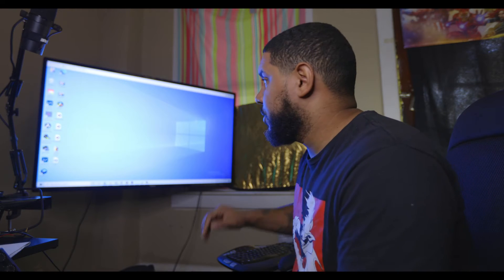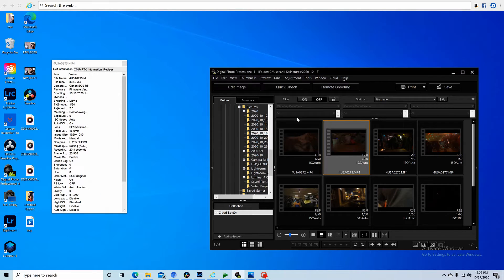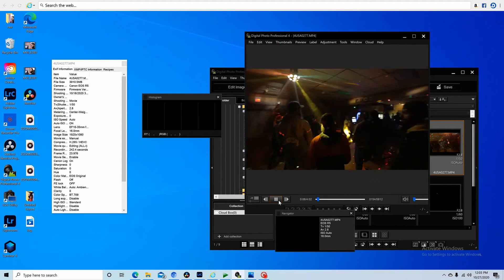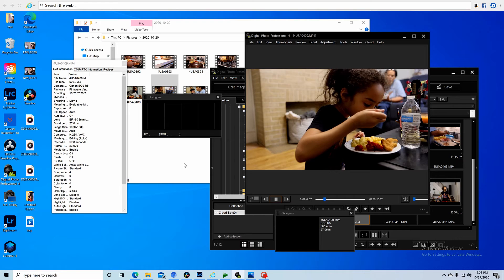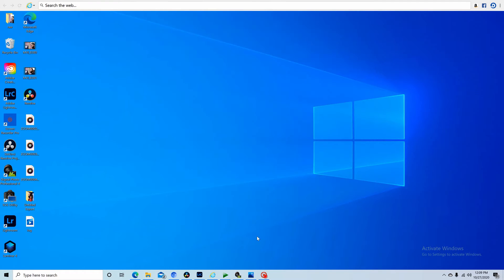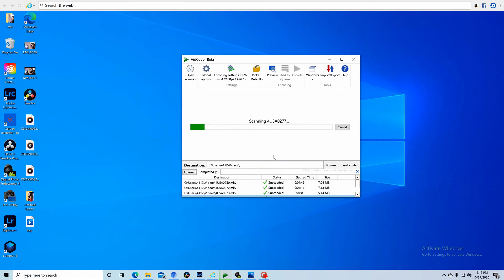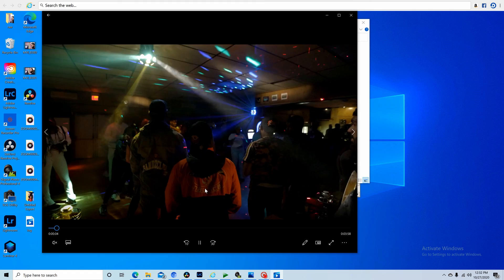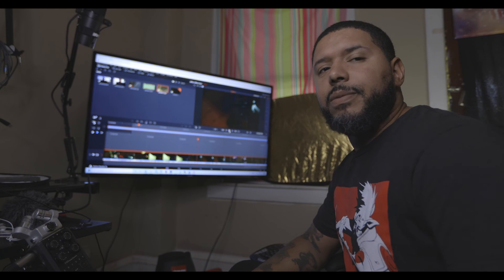How to editing Canon R5 Hevc H265 format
hey my name is Rafael and this is my second video on this channel .
I hope you like it and if you have any question about the Canon R5 . ask me on the comments.

camera : canon eos R5 ;
EF to R mount adapter
EF lens ( but I would just get them on eBay for better price )